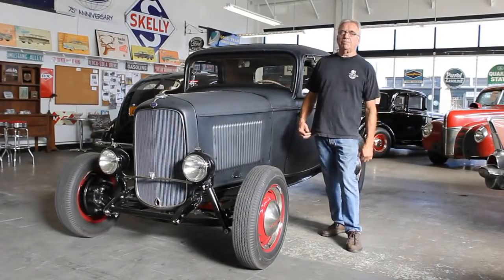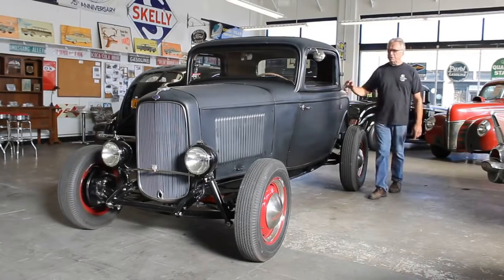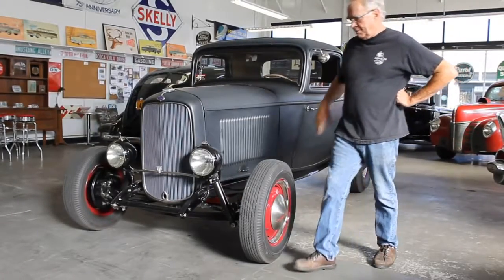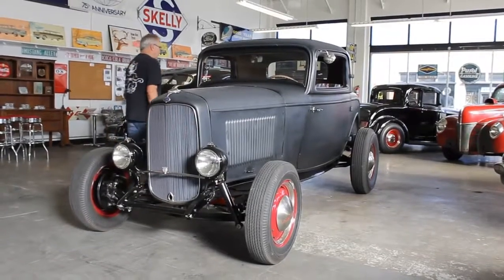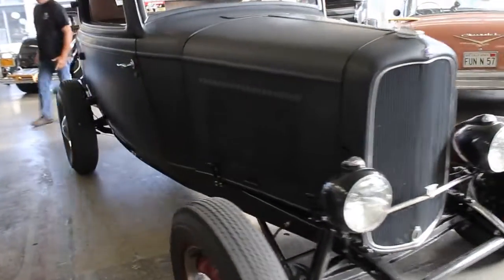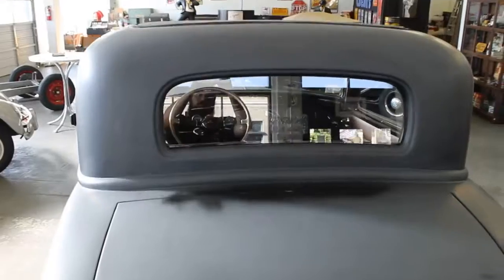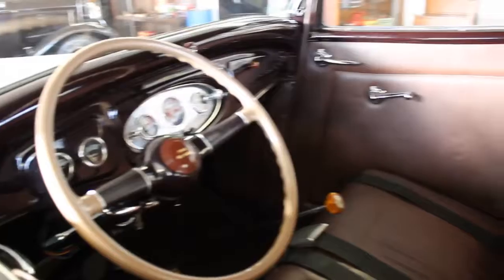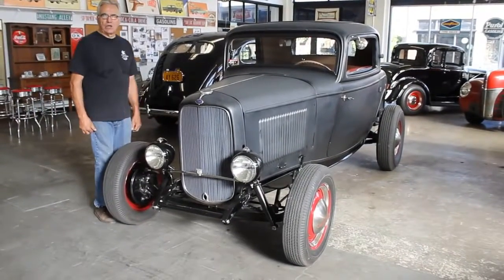1932 Ford 3 Window for sale